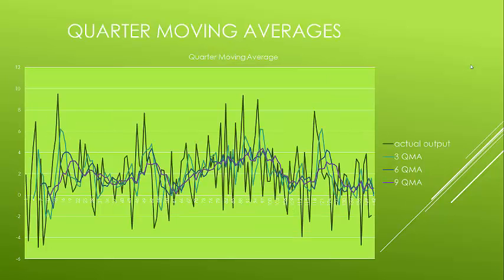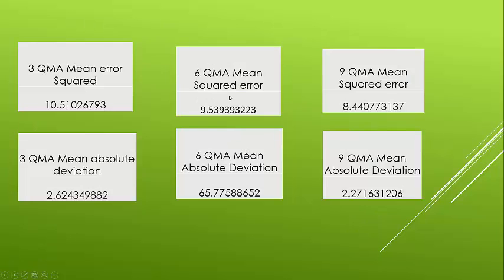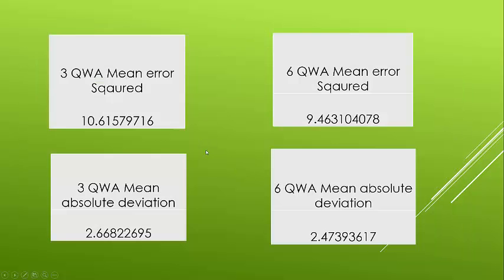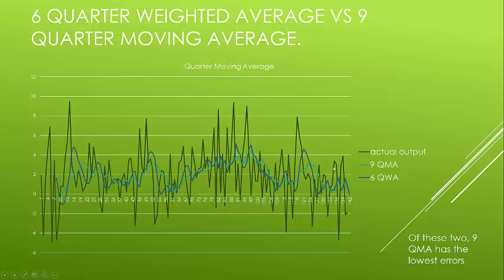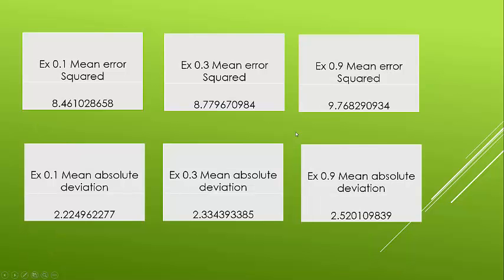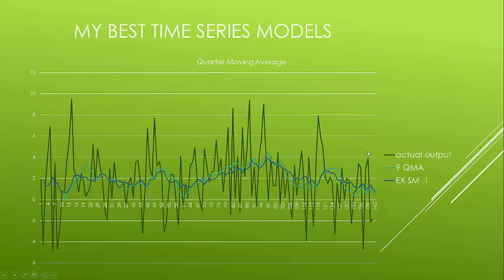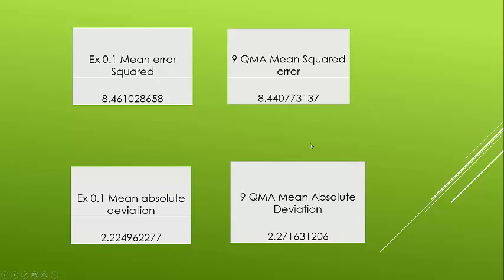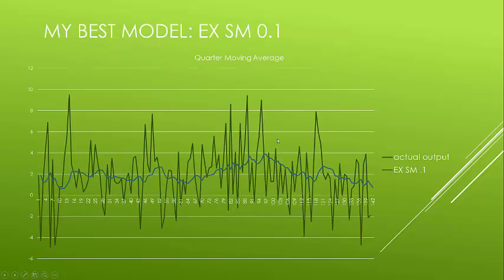INFO2020 3335 ProjectFourPartTwo Dlin Oren Video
My video Presentation for Project 4